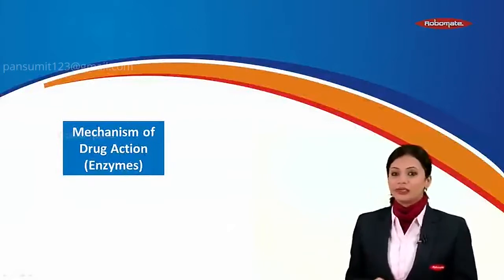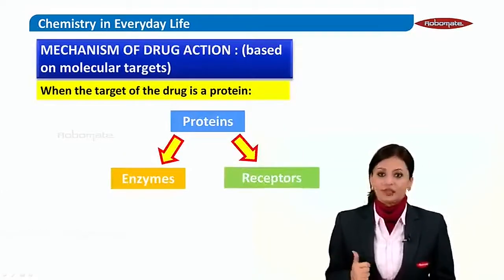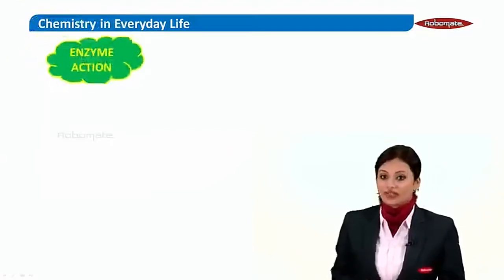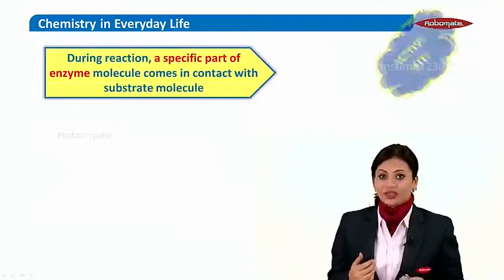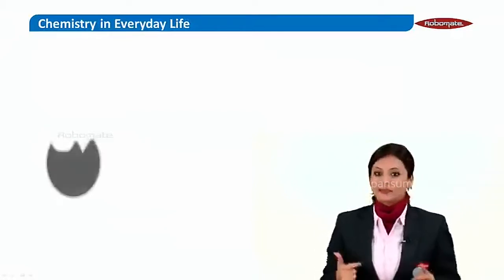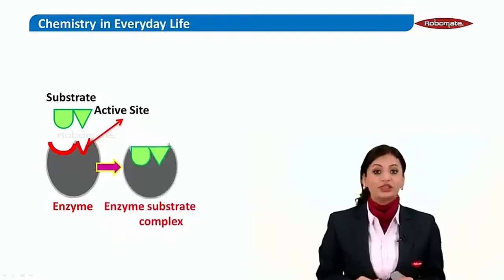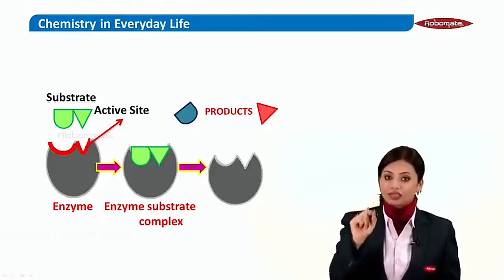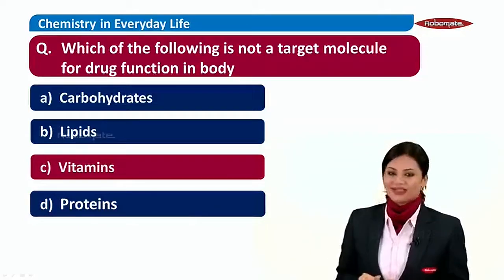CIEL part 1